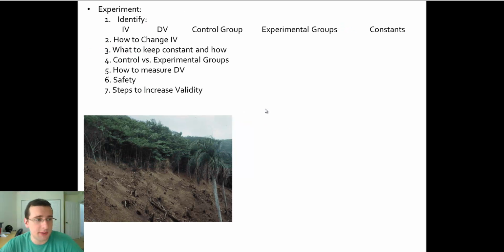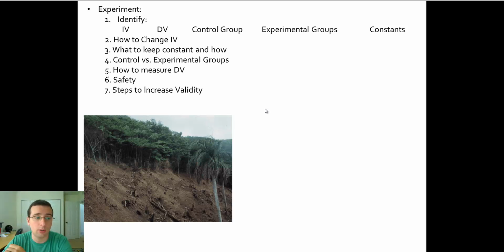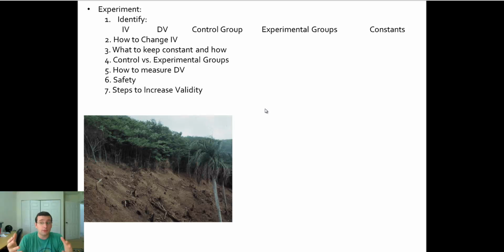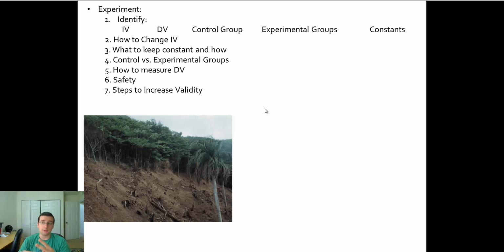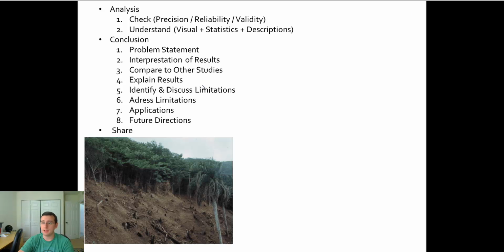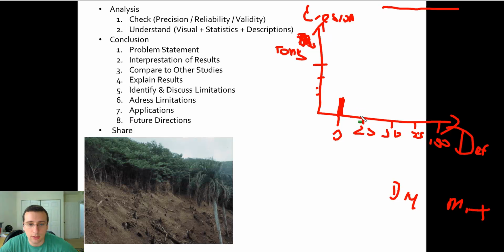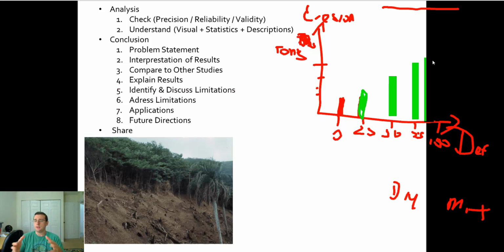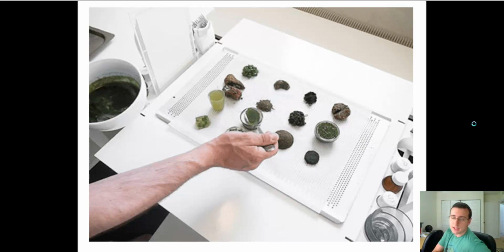Scientific Process Example (Part 2)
This video is part of the "Scientific Process Examples" lecture series. To see the full list of videos,

Summary: Mr. Lima goes over an example of the application of the steps of the scientific method in science.